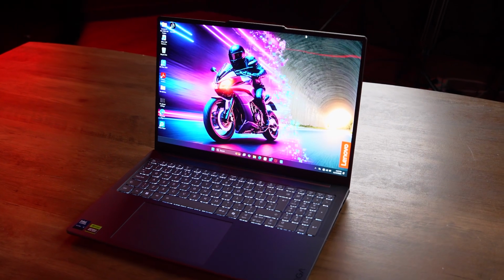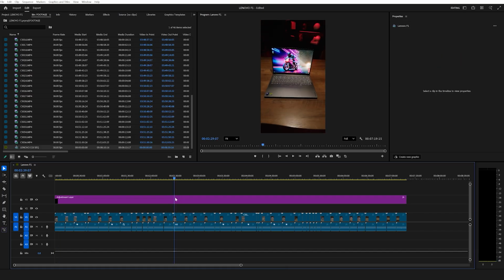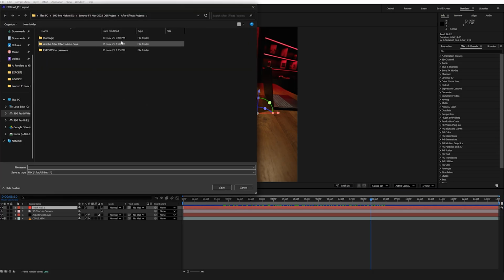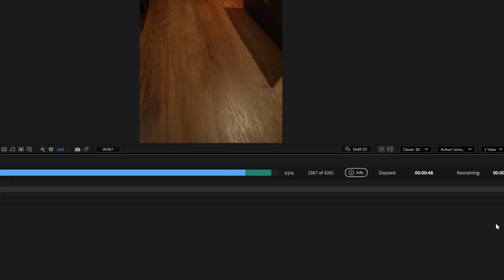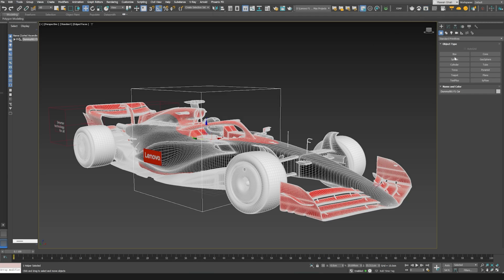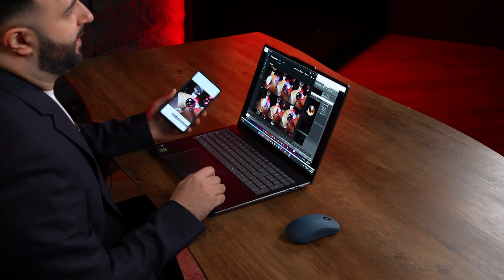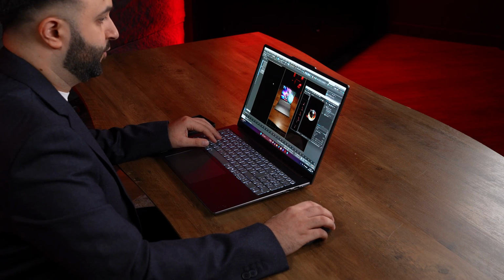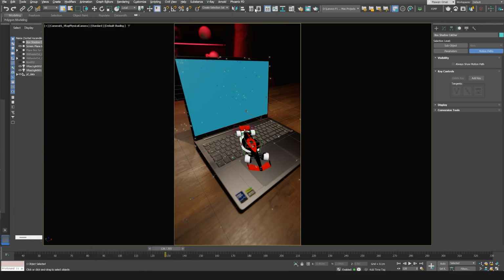Digital Art School: From HDRI to Final Render - Full Digital Art Breakdown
In this Digital Art School tutorial, Olivervisualsfx breaks down his whole workflow with Lenovo Yoga Pro 9i , imagined with Intel, powered by Intel® Core™ Ultra 9 processor, from HDRI capture and 3D layout to lighting, rendering, and compositing, step by step on the laptop.

Discover how the Lenovo Yoga Pro 9i, powered by the Intel® Core™ Ultra 9 processor, delivers intelligent performance, speed, and power, all at once!